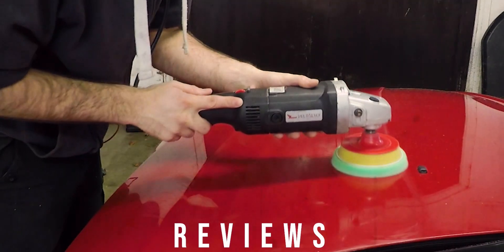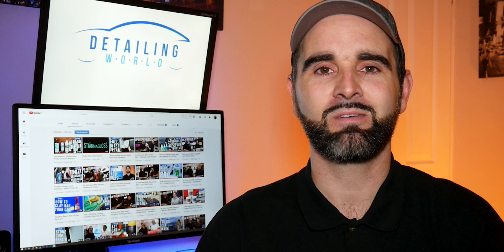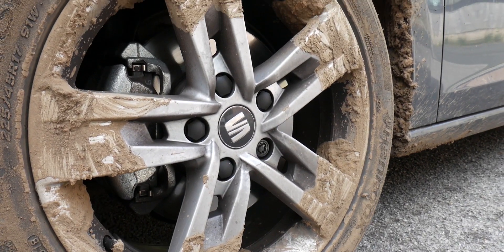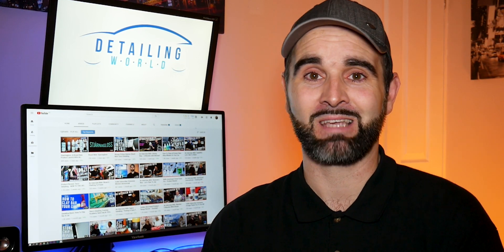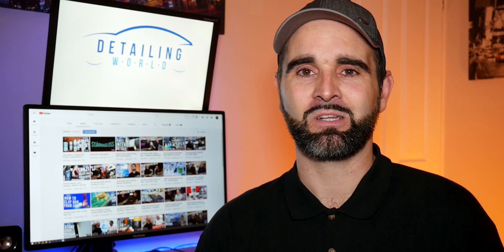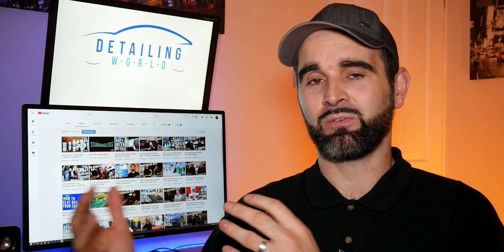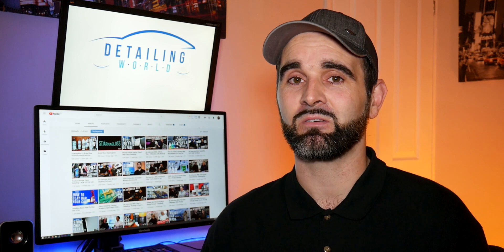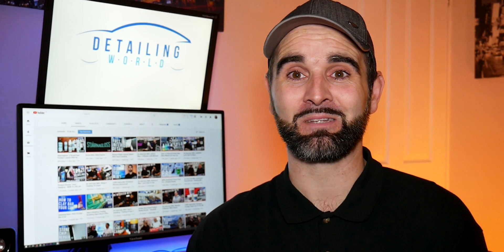1 Year On YouTube - Taking a Quick Look Back and What To Expect in 2020!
1 Year On YouTube - Taking a Quick Look Back and What To Expect in 2020!
Can you believe it, it's been 12 months already! What a 12 months it's been.
Along the way I've met some great people - both in real life and online, had some amazing products sent to review, and most of all - had fun doing it all!
Be sure to stick around for 2020. Things will only get bigger and better. Oh, and there will also be opportunities to win more prizes and get you guys involved with the channel!